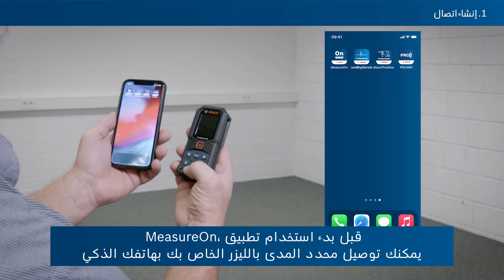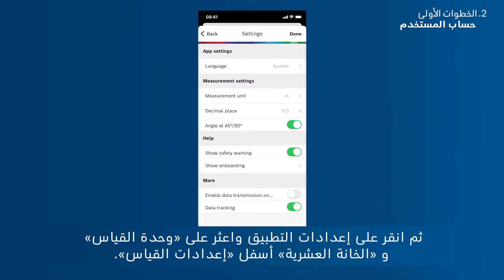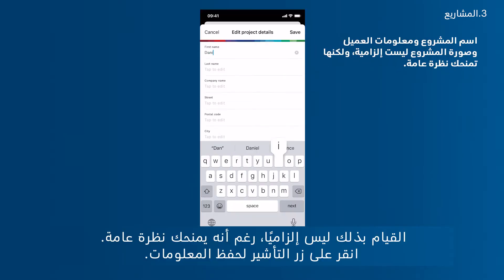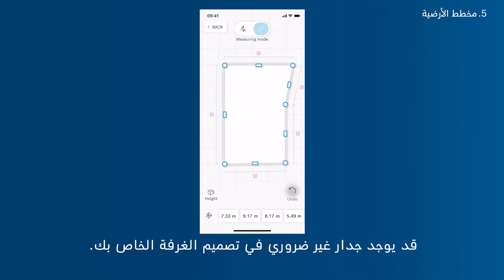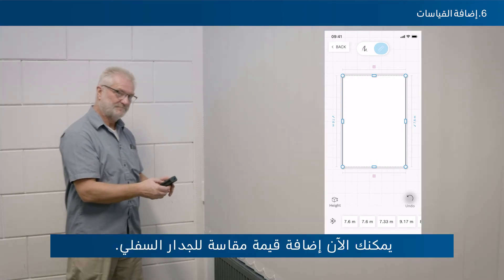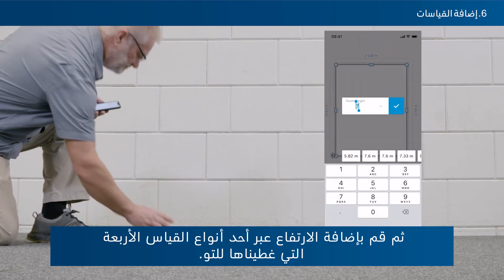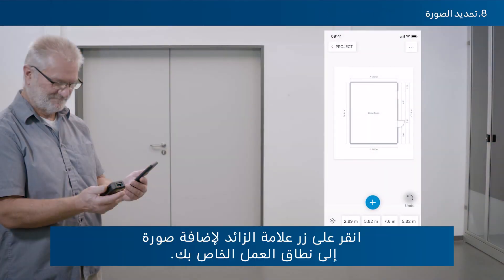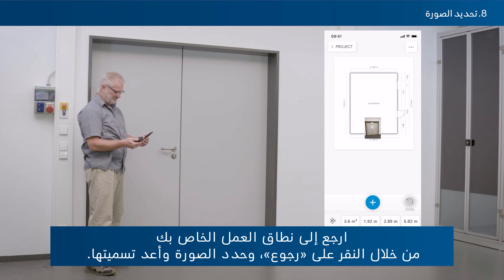تطبيق Bosch MeasureOn: كافة المعلومات في مكان واحد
تطبيق Bosch Professional MeasureOn هو التطبيق المثالي للتوثيق السهل للمخططات المعمارية وقيم القياس والصور والملاحظات في المكان. باستخدام التطبيق يمكنك توفير الوقت عند القياس والتوثيق وحساب الكميات. سنوضح لك في هذا الفيديو كيف يدعم تطبيق MeasureOn طريقتك السابقة في العمل, وما الميزات والخيارات التي يقدمها لك التطبيق بالإضافة لكل ما يهمك حول هذا الموضوع. بفضل واجهة المستخدم بسيطة الاستخدام, لن تحتاج إلى فترة تدريب طويلة, وسيمكنك البدء بسرعة.

معلومات: تتوافر وظيفة سحابية في تطبيق MeasureOn بدءًا من نهاية فبراير في بلدان معينة.

محتويات الفيديو:.

مقدمة 00:00
إنشاء الاتصال – هكذا تقوم بتوصيل جهاز قياس مسافات بالليزر عن طريق  Bluetooth  00:39
الخطوات الأولى – تحديد الإعدادات الأساسية 01:53
إنشاء المشاريع لتنظيم أفضل لعملك 03:04
صفحات القياس لكافة بياناتك 04:16
إنشاء مخططات معمارية كغرف مستقلة 04:36
إضافة قيم القياس – لكل جهاز قياس مسافات بالليزر, عن بعد أو يدويًا 05:57
توثيق أبعاد الجدران بما في ذلك الأبواب والنوافذ 08:41
قياس الصورة 10:06
إنشاء ملاحظات 11:49
تنظيم البيانات على صفحة القياس 12:03
استخدام صفحات القياس والمشروعات بأفضل وسيلة ممكنة 13:24

في حالة وجود مشكلات في إنشاء الاتصال مع جهاز قياس المسافات بالليزر ستجد هنا الإرشادات المناسبة:

إرشادات نظام التشغيل iOS:
يجب أن تسمح للتطبيق بالوصول إلى خاصية Bluetooth عند إنشاء الاتصال.
يمكنك القيام بذلك لاحقًا في أوضاع ضبط الهاتف الذكي من الإعدادات ← تطبيق MeasureOn ← خاصية Bluetooth .

إرشادات نظام التشغيل Android:
تبعًا لنظام التشغيل Android قد تكون هناك عدة أسباب لحدوث خطأ عند إنشاء الاتصال.

إرشادات إجراء تحري الأعطال:
- تأكد أنك تقوم بإنشاء الاتصال عبر تطبيق MeasureOn وليس عبر إعدادات الهاتف الذكي الخاص بك.
- قم بفصل هاتفك الذكي وجهاز قياس المسافات بالليزر عن طريق فتح خاصية Bluetooth من إعدادات الهاتف وفصل الاتصال من هناك.
- ثم ارجع إلى إعدادات هاتفك الذكي واختر بند القائمة تطبيقات. سوف تجد تطبيق MeasureOn بها, بالإضافة إلى خيار مشاركة موقعك أيضًا. يرجى تمكين مشاركة الموقع (لا تتلقى شركة بوش أي معلومات من خلال تمكين مشاركة الموقع, نظام التشغيل Android هو فقط من يشترط التمكين).
- قم بتفعيل خاصية GPS بهاتفك الذكي.
- أعد تشغيل التطبيق, وقم بتوصيل جهاز قياس المسافات بالليزر بهاتفك الذكي مباشرةً عبر تطبيق MeasureOn (وليس إعدادات هاتفك الذكي).

 Bosch Professional.